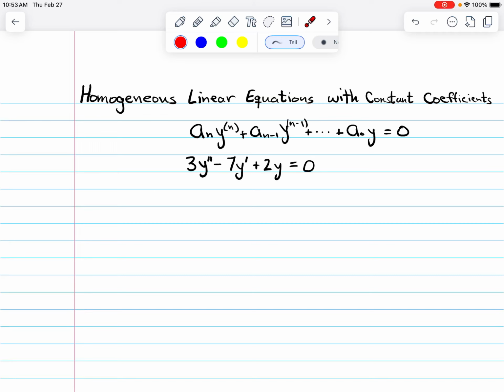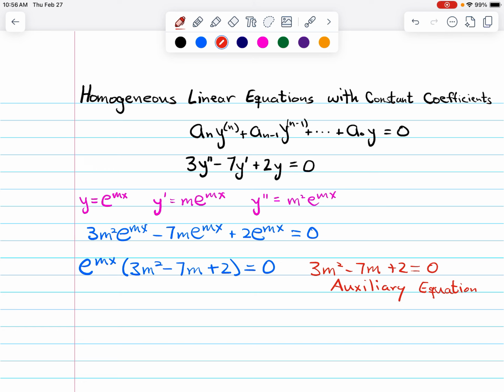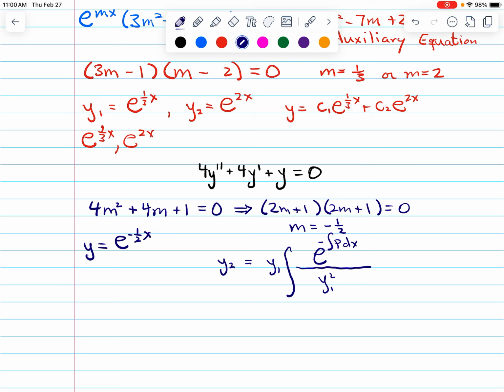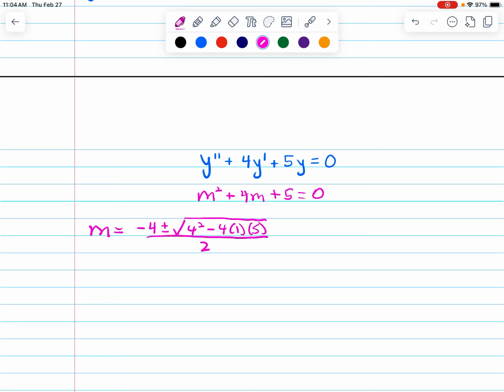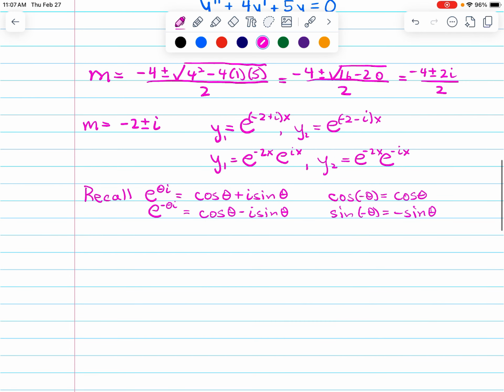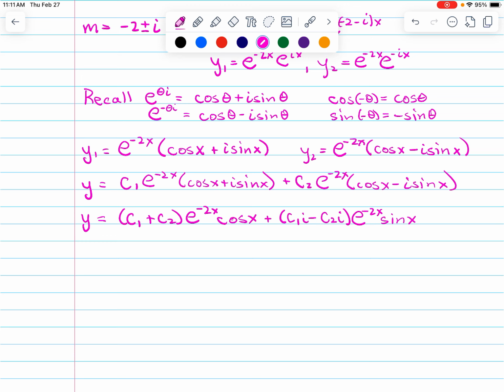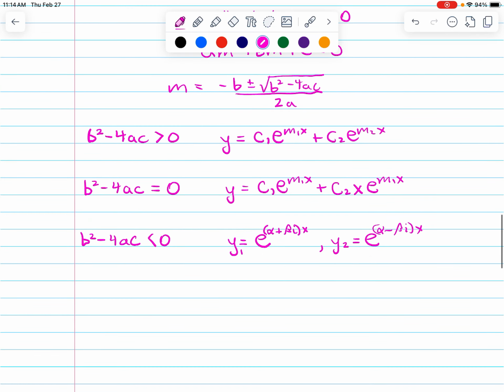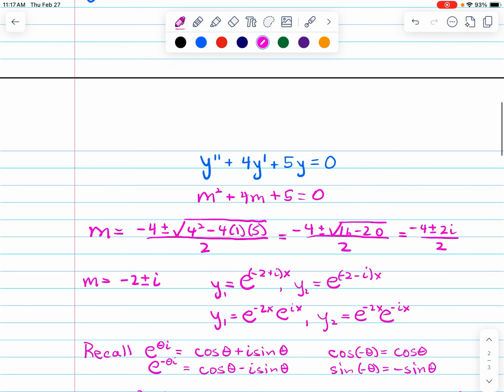Homogeneous Linear Differential Equations with Constant Coefficients